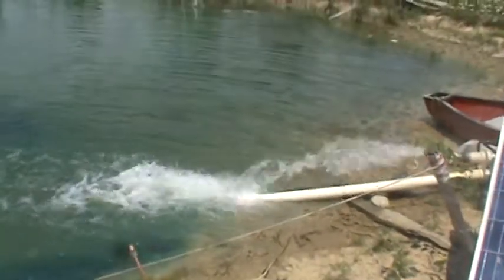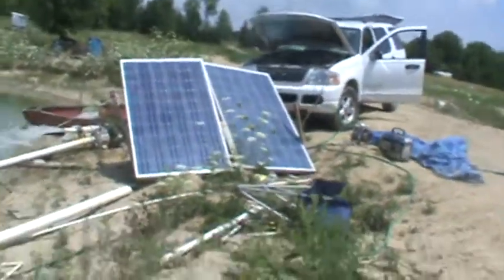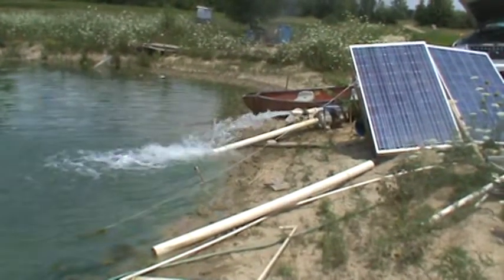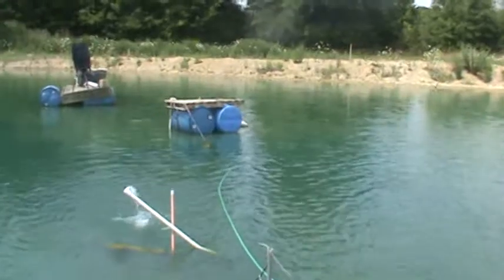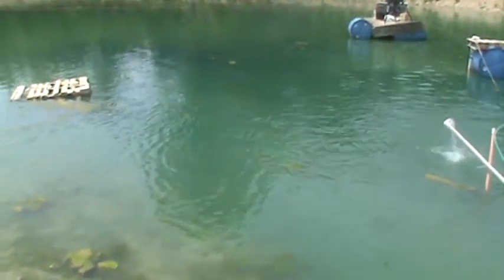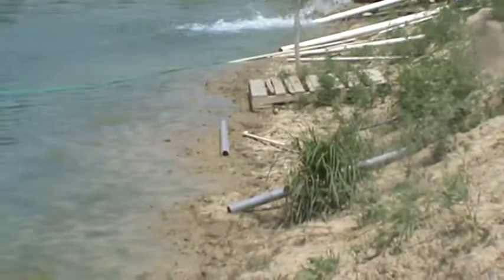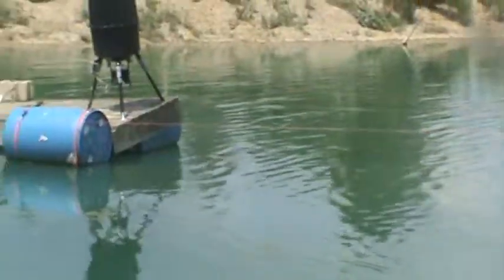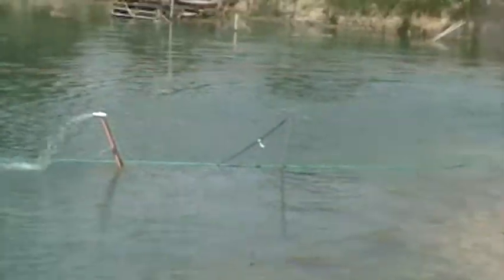Fish pond stirring using a trash pump solar panels pumping pond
Aquaculture farm fish pond for large mouth bass, Summer time stir the water to get dissolved oxygen level higher.  Solar  the solar pump is 1,000 gallons per hour